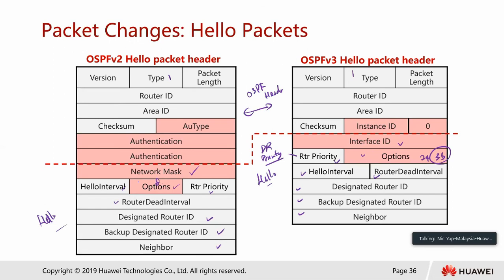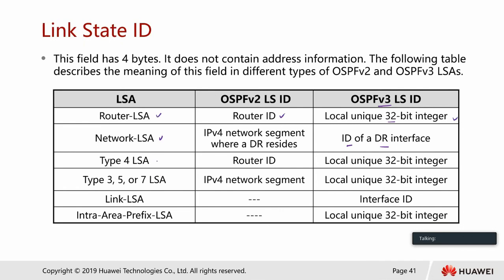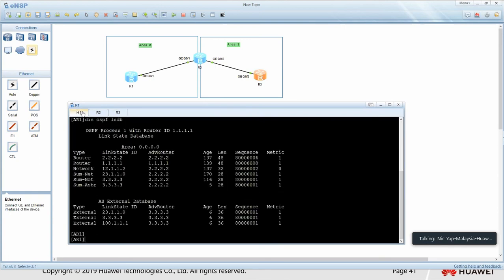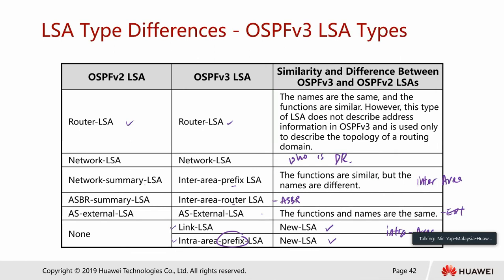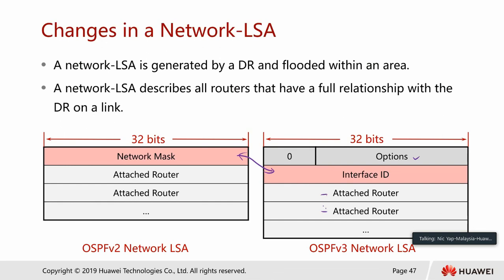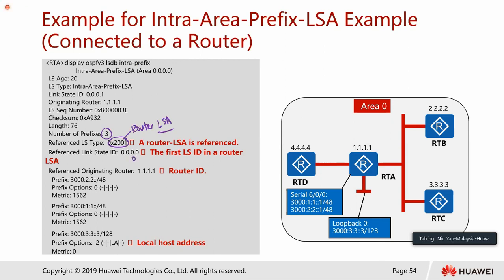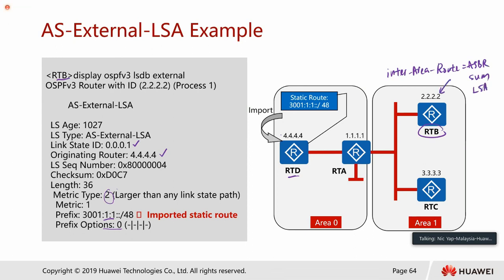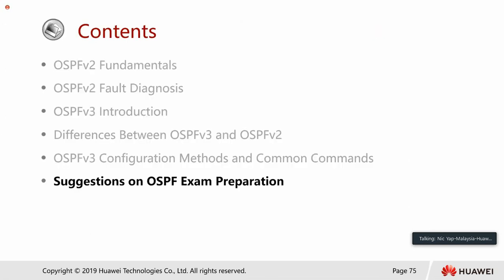day 3 capture 2